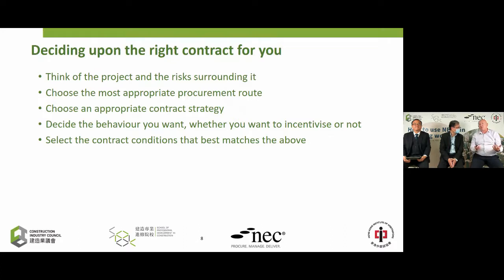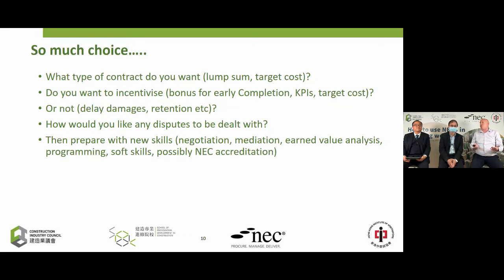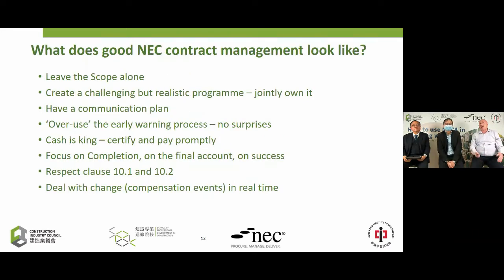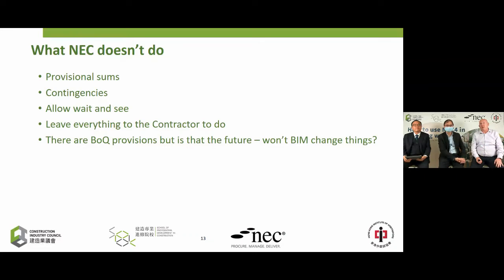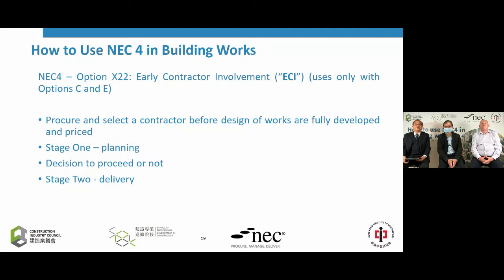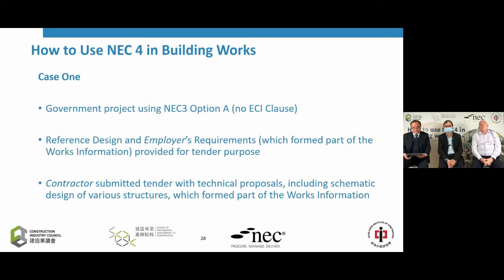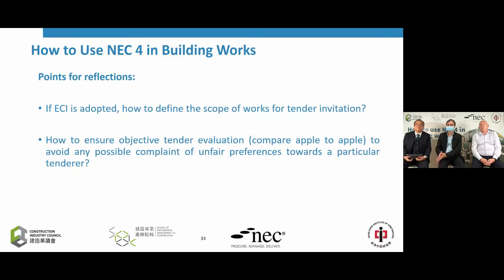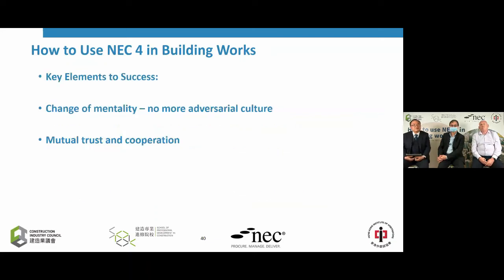Joint Institutes NEC Seminar Series: How to use NEC4 in Building works?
Objective:
~ to foster a more collaborative culture in the construction industry
~ to facilitate the adoption of New Engineering Contract (NEC) in Hong Kong

Co-organisers:
~ School of Professional Development in Construction (SPDC)
~ NEC Asia Pacific
~ Hong Kong Institute of Arbitrators (HKIArb)

Speakers:
Mr. Robert GERRARD
Senior NEC Consultant and Secretary, NEC Users' Group. Over 35 years' exp. in contract management and is an Accredited Mediator

Mr. Vincent LI
Practicing barrister, professional civil engineer and NEC4 ECC Accredited Project Manager. Acts as NEC Advisor/Specialist in various construction projects

Webinar Date: 23 February 2021 (Tuesday)
Language medium: English